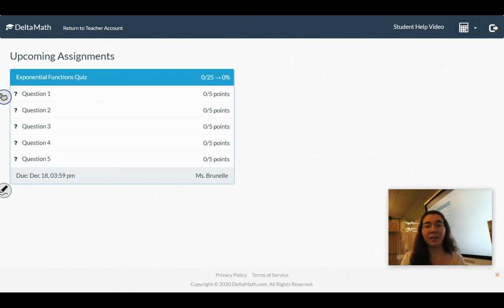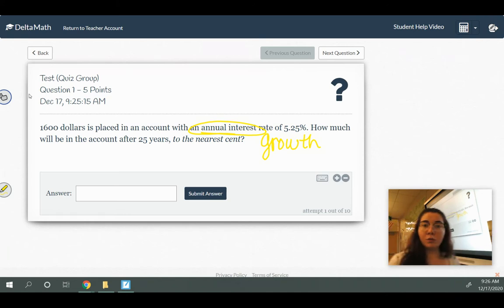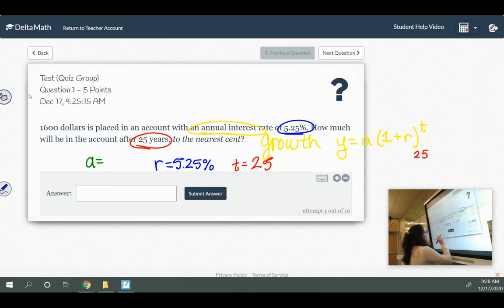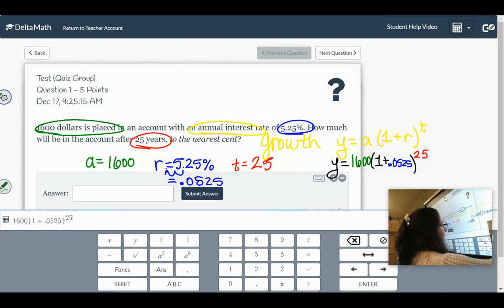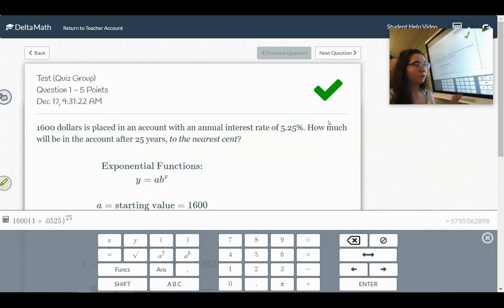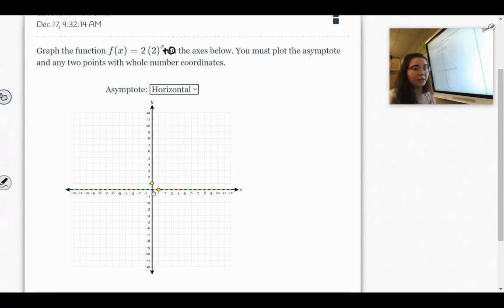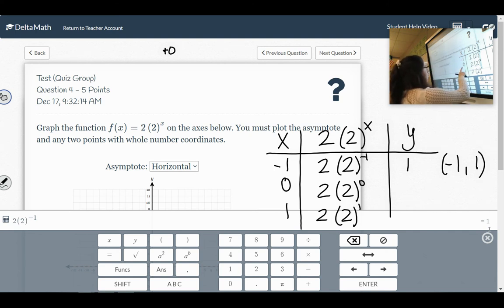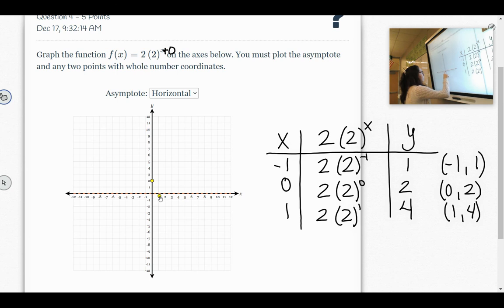Exponential Functions Review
Here is the Chapter 2 review for Exponential Functions! Try your best on the quiz and I will see you after break!